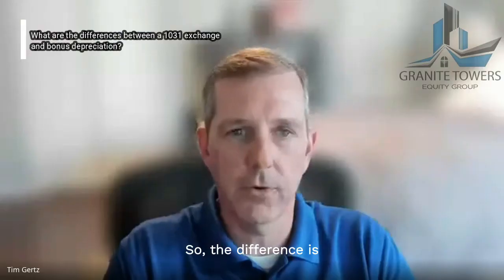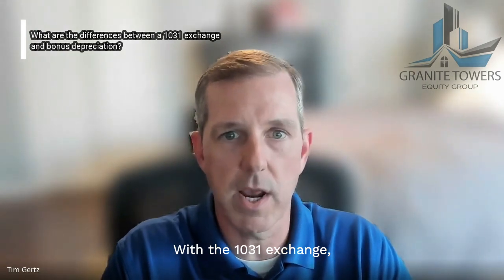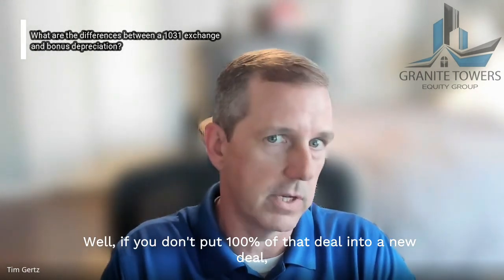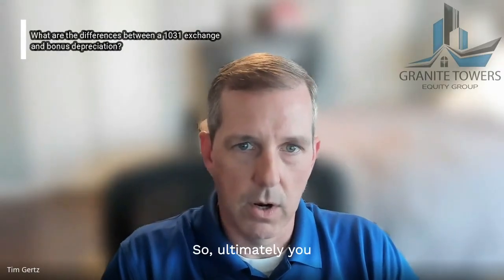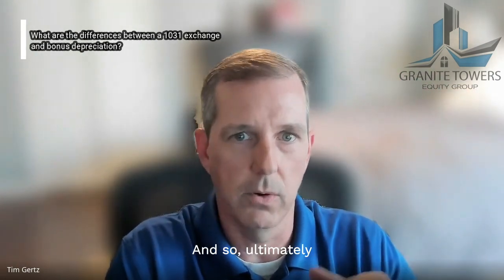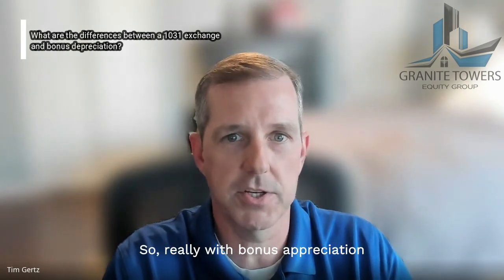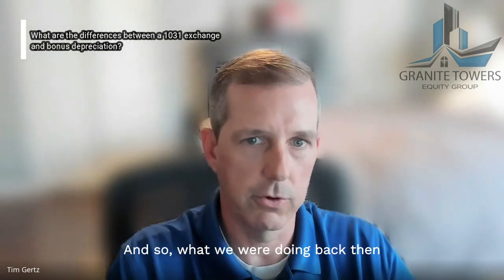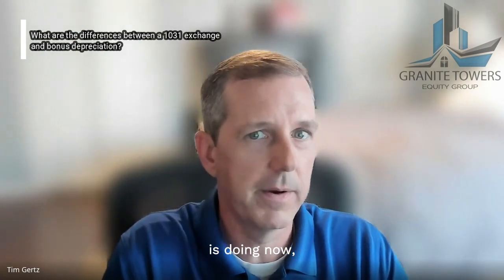Differences Between a 1031 Exchange and Bonus Depreciation